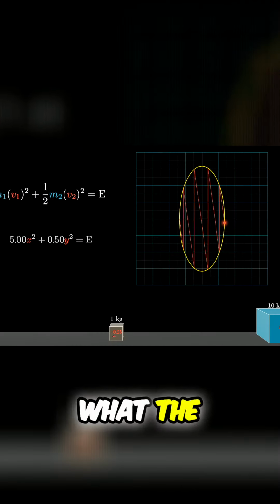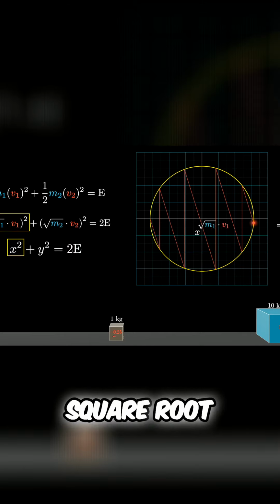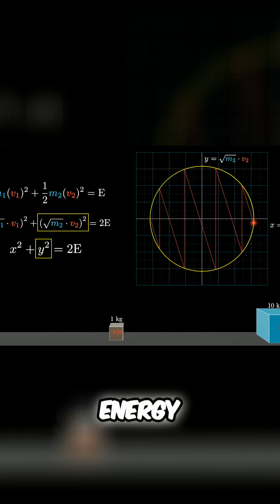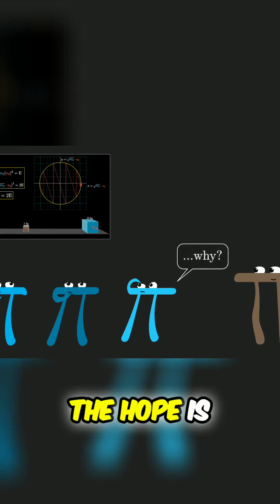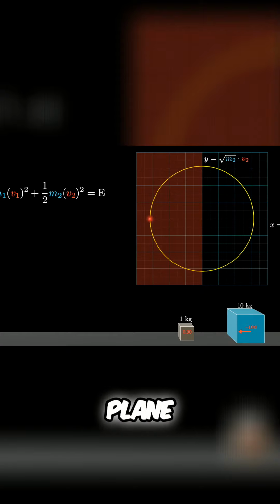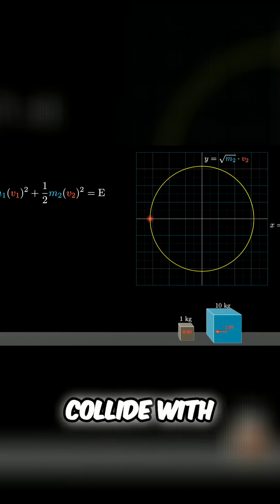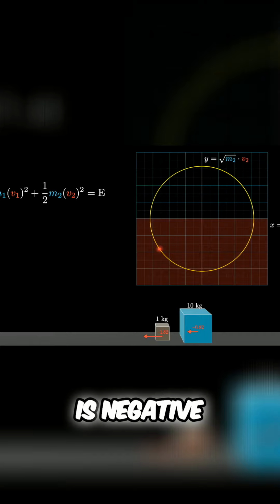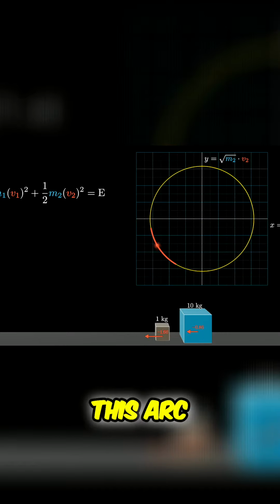Unlocking Pi: Understanding Energy Through Symmetry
Discover how respecting symmetry in math simplifies complex problems. We explore the relationship between pi, circles, and energy conservation, providing insights into kinetic energy visualization and problem-solving in physics. Join us on this enlightening journey!